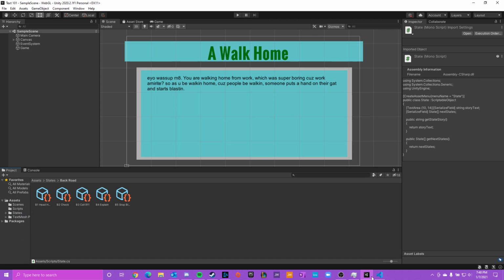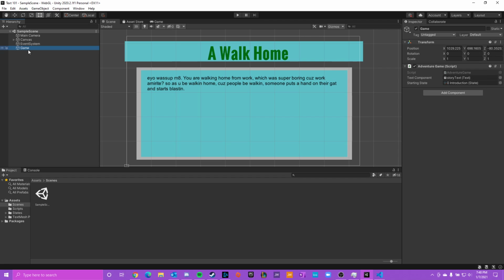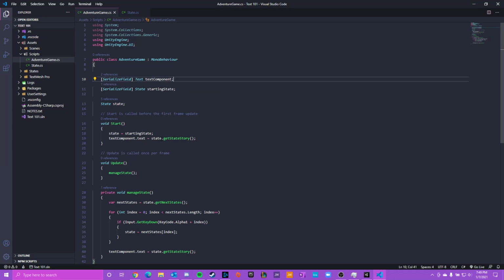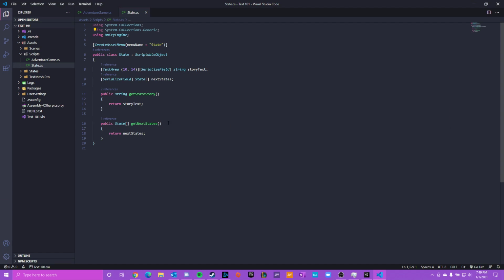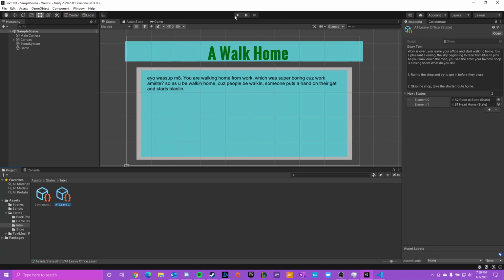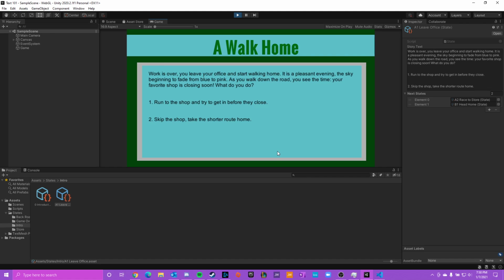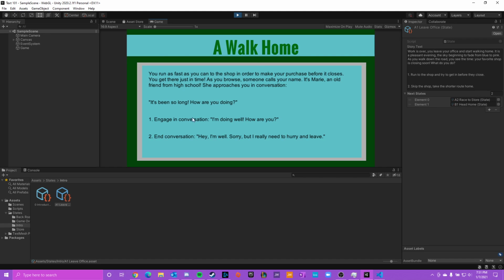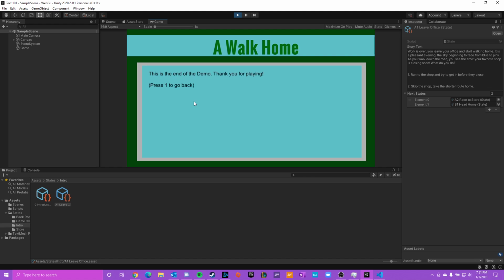A Walk Home interactive novel game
An interactive novel game I made using scriptable objects in C# to make game states in Unity